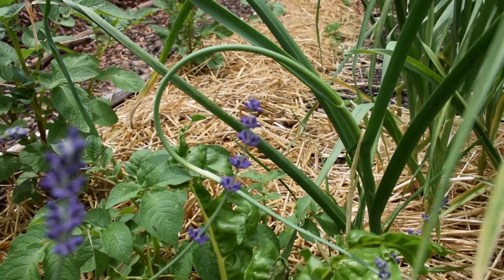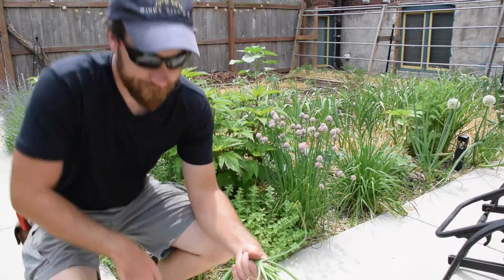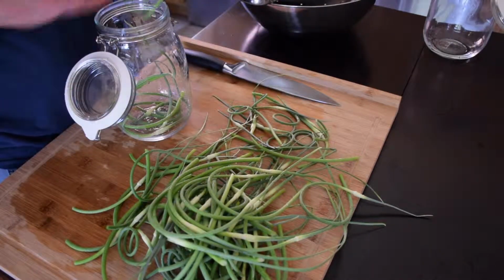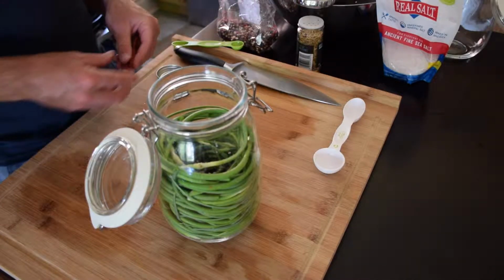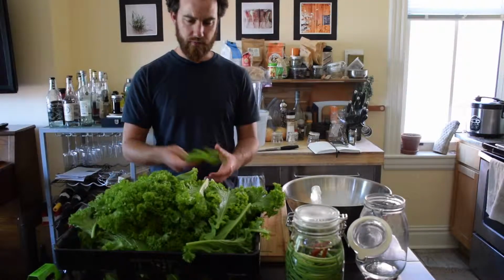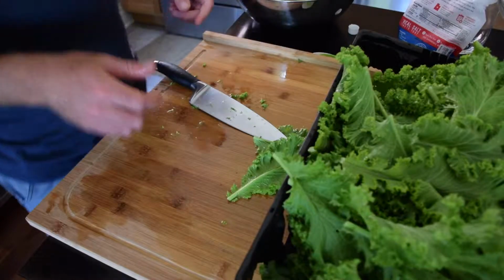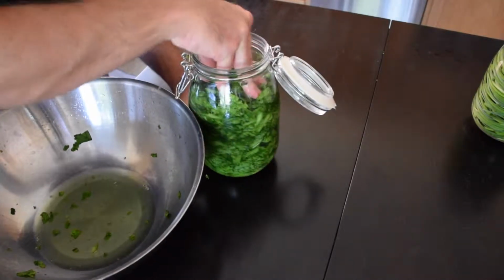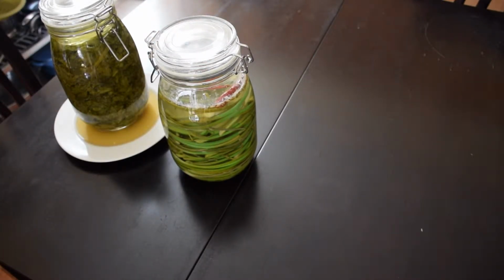Harvesting and Fermenting: Garlic Scapes and Mustard Greens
The Summer harvest season is beginning! First up, garlic scapes, the delicious flower buds of garlic plants! These can be eaten fresh, made into pesto, or as I have liked to do, fermented to preserve them throughout the year!

I also thinned out the mustard greens again, so am experimenting with fermented mustard. Exciting times at Chouteau Farms and in the kitchen!